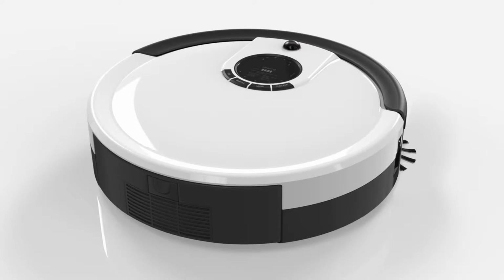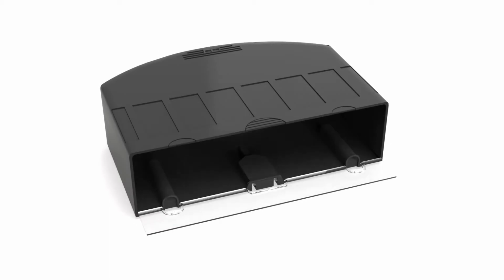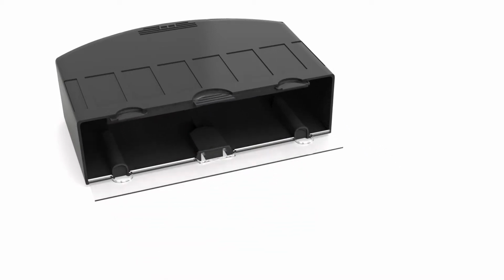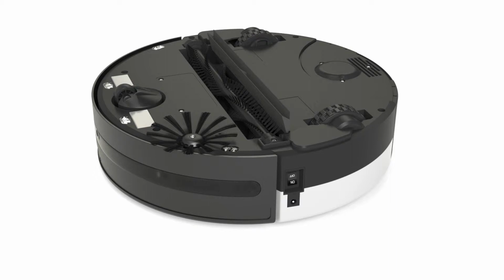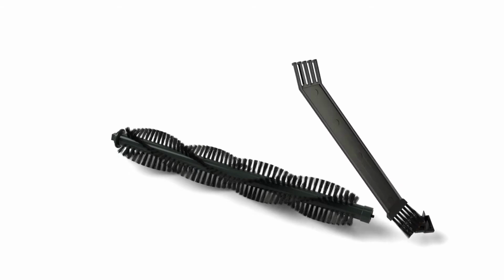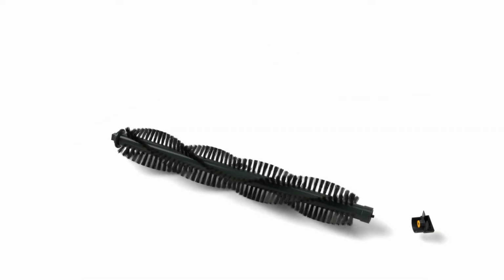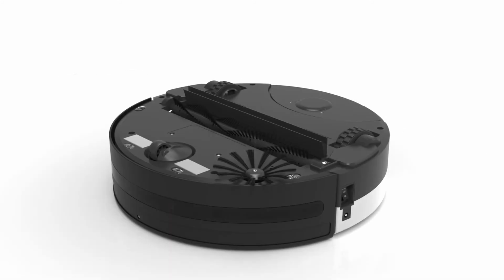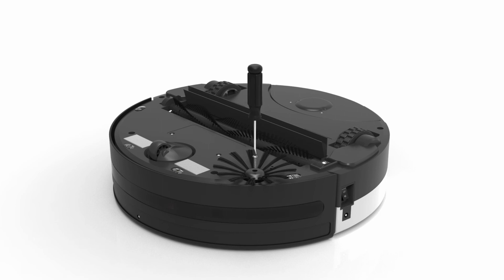Weekly Maintenance | Junior™ by bObsweep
Dustbin

To empty the dustbin:

Push the center black button on Junior’s back to release the dustbin, and pull.

Open the transparent gate to empty the bin.

You may wipe the dustbin with a dry cloth or brush it with the cleaning tool.

When done, replace the transparent gate and slide the dustbin back into Junior.

Never wash the dustbin nor fill it with water or any other fluid.
Filters​

Three filters are located inside the dustbin’s ceiling. These filters capture fine particles and allergens, preventing them from escaping back into the air.
To remove the filters:

First, eject the dustbin.

Pull the filter’s frame towards you.

You will see three filter layers:
​Mesh Filter - for larger particles
Electrostatic Filter - for fine particles
HEPA Filter - for sub-micron particles

Use the cleaning tool to brush dust off the filters. It is recommended that you change Junior’s filters every 6 months, depending on the frequency and intensity of his cleaning.
Main Brush​

It is recommended that you remove and clean Junior's main brush on a weekly basis.

To clean Junior's main brush:

Remove the screw securing Junior's main brush using a flat head screwdriver.

Use the cleaning tool to remove debris from the ends of the brush as well as the brush compartment inside Junior.

You may use a pair of scissors to cut away hair or thread wrapped around the brush, or a pair of tweezers to remove congestion from the notches where the main brush is held.
To reinstall the main brush:

Replace the end piece and insert the opposite end of the brush into the square indentation inside Junior.

Lastly, re-tighten the screw.
Side Brush​

It is recommended that you remove and clean Junior’s side brush on a weekly basis.
To clean Junior's side brush:

Remove the side brush using a flat head screwdriver.

Use the cleaning tool to brush off hair tangled around the side brush as well as the socket where the side brush is held.

Replace the side brush and re-tighten the screw.

Sensors
Dirt and dust on Junior’s wall and edge sensors can reduce his performance. Regularly cleaning these sensors ensures that Junior keeps working at his best.
To clean Junior's sensors:

Gently wet a soft cloth with cold water or rubbing alcohol.

Then, wipe the wall sensors along Junior’s bumper and the oval-shaped edge sensors on his underside.
Battery​
To replace Junior's battery:

Remove the battery cover on Junior’s underside using a Phillips head screwdriver.

Lift the battery out of its compartment, and unplug the connecting wires.

Plug the new battery in and slide it into the empty compartment.

Re-tighten the screws on the battery cover.
Do not let Junior sit idly with his power switch ON for more than five days; switch him OFF to conserve his battery.
To charge Junior's new battery:

Plug the charging adapter into Junior’s side, Junior will chirp and start charging.
Storing Junior:

If you are not using Junior for an extended period of time, unplug his charging station, remove his battery, and store everything in a dry place at room temperature.

Do not leave Junior in direct sunlight.